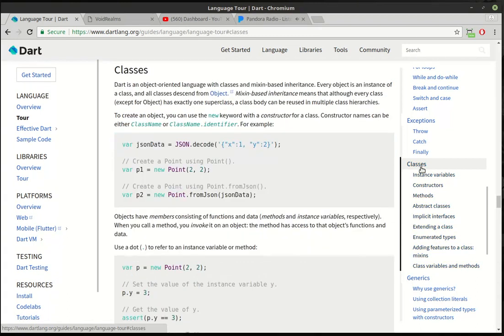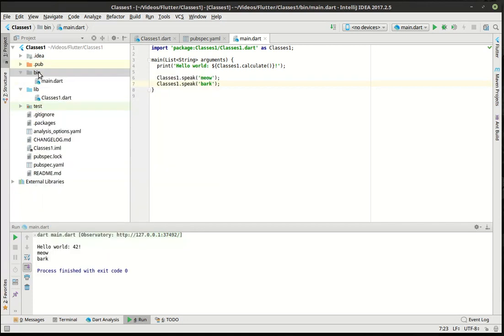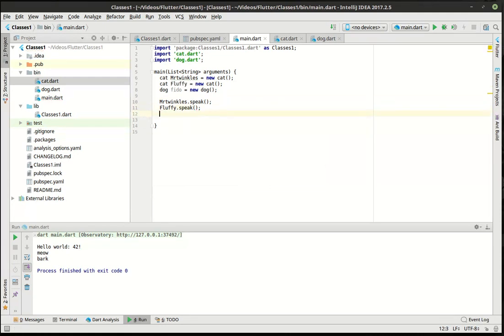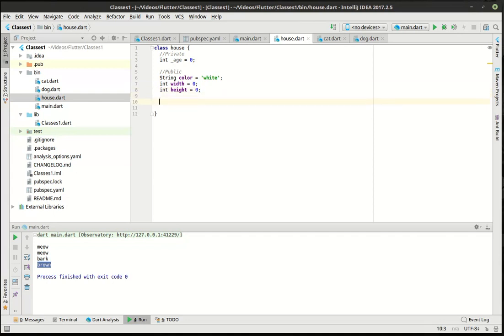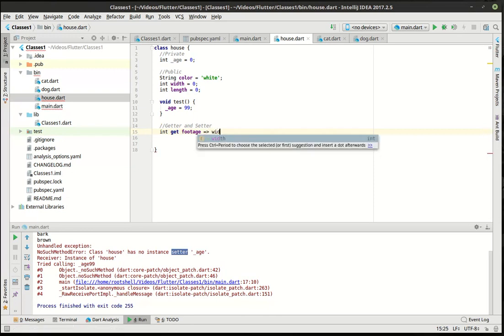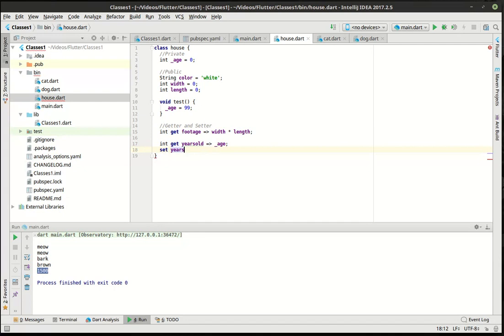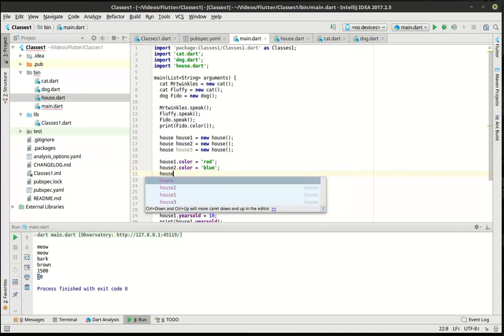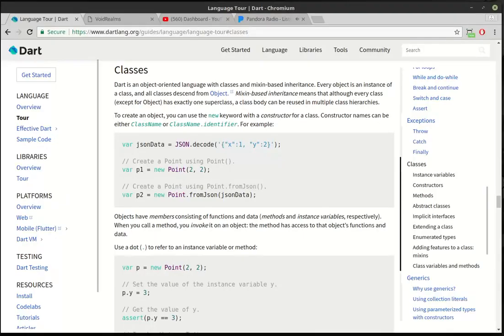Flutter 7 Intro to Classes